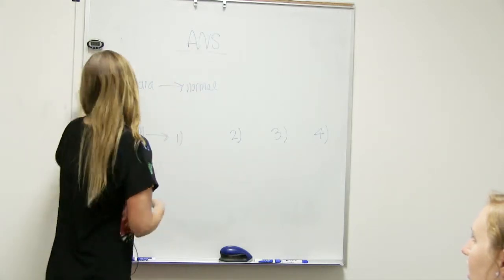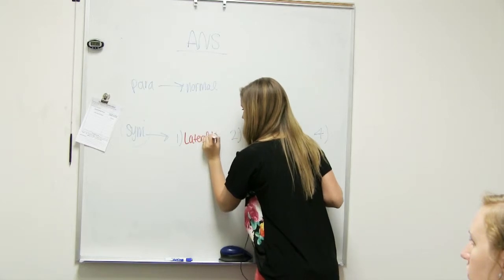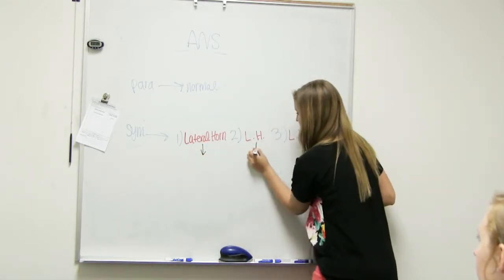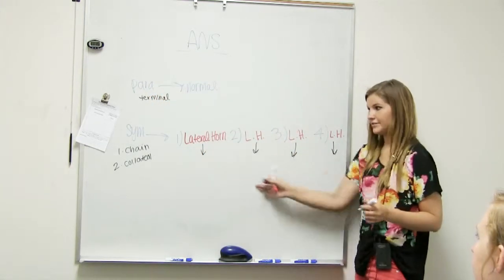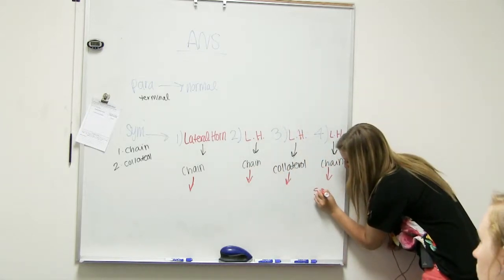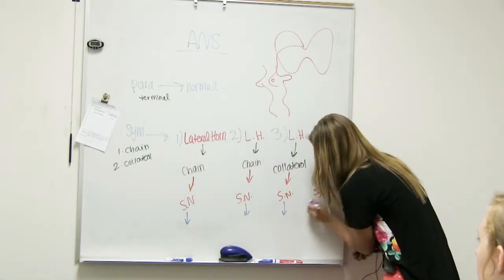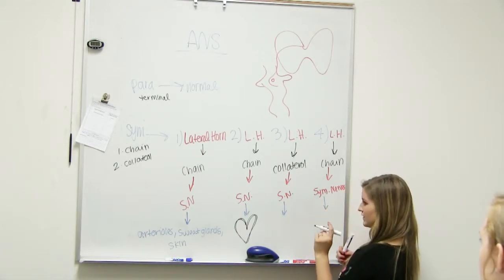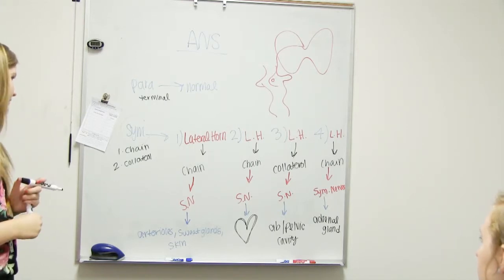Sympathetic Pathways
This Human Anatomy and Physiology video teaches about What areas/ organs the Sympathetic neurons go.